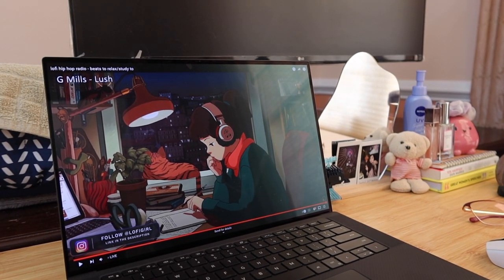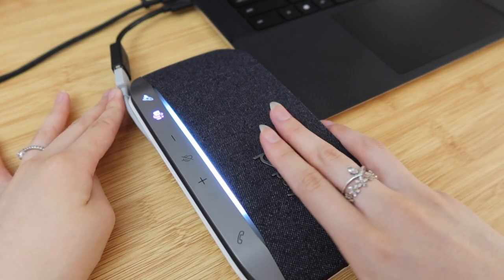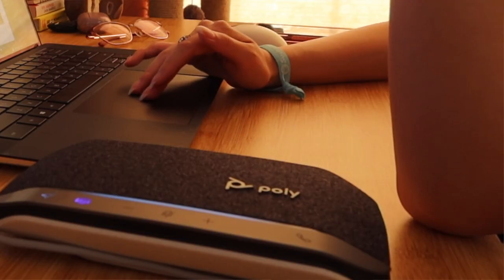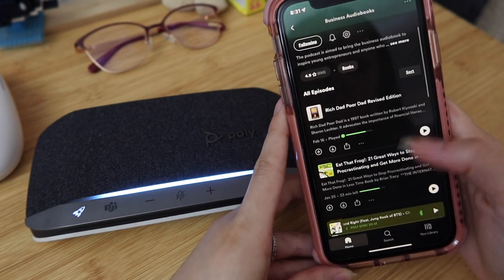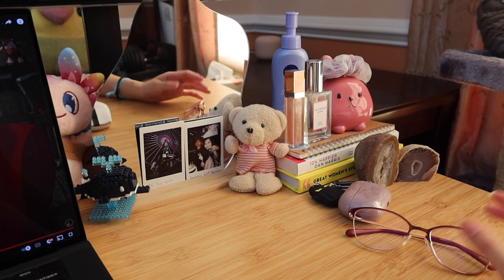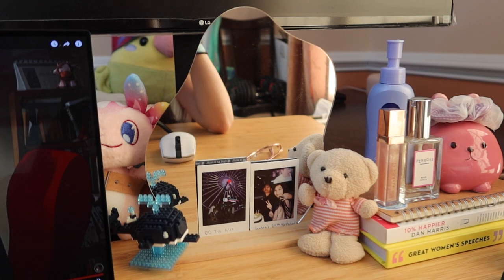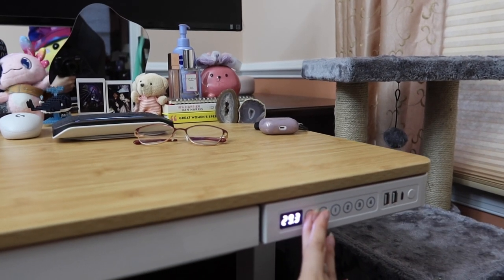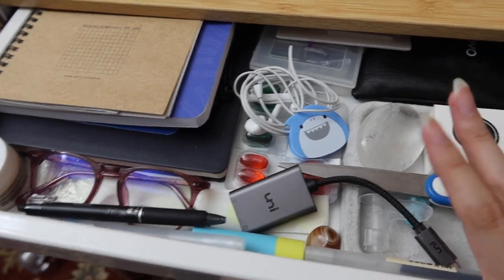My Desk Tour as a Security Analyst: Work from Home Setup, My Laptop Specs, Desk Accessories 2022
Check out the Poly Sync 20 speakerphone

Amazon favorites:

Thank you so much for your support! All opinions expressed in videos on this YouTube channel are solely my own, and do not express or reflect the views or opinions of my employer.

Timestamps:
My Laptop & Peripheral Deets (0:00)
Poly Sync 20 Speakerphone (1:50)
Desk decor & knickknacks (5:11)
Desk setup + aesthetic shots lol (6:40)
My standing desk (7:00)
Work setup (8:11)